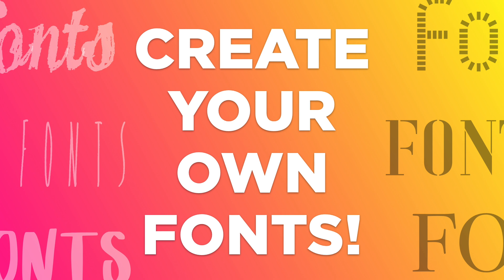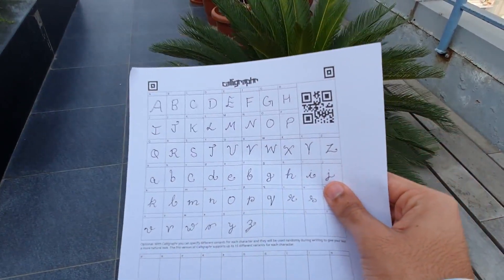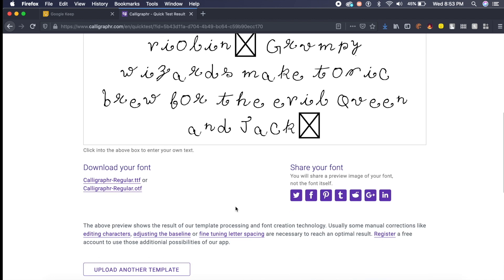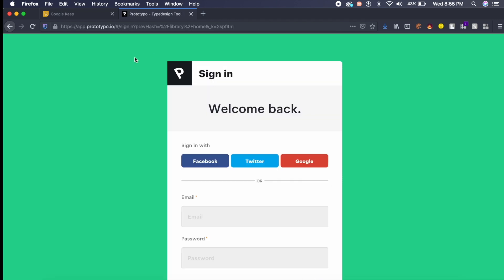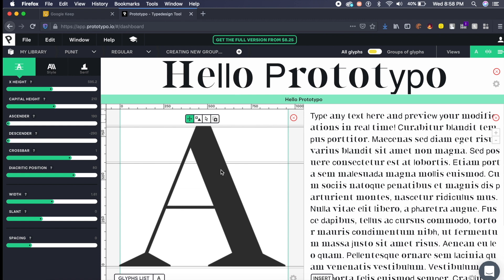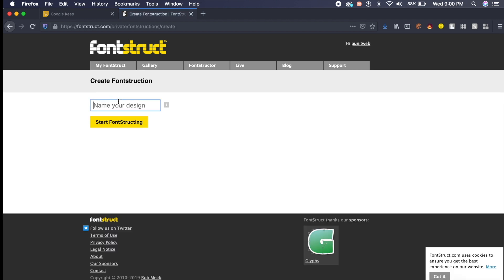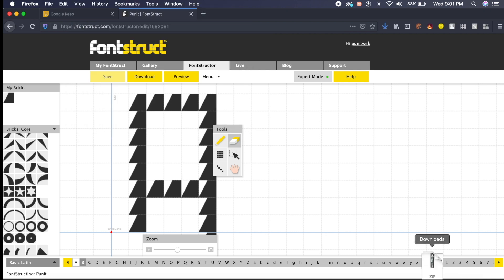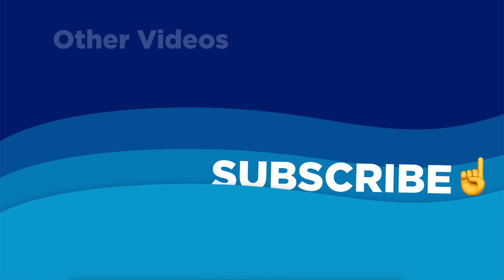Create Your Own Custom Fonts in 60 Seconds | Design Essentials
Today we will use some free tools to create our own custom fonts in 60 seconds! These tools will not only help you design your own fonts, but convert your handwriting or calligraphy into a digital font! I am linking the tools down below:

Music in the video: "Chef Brian" by LATASHÁ